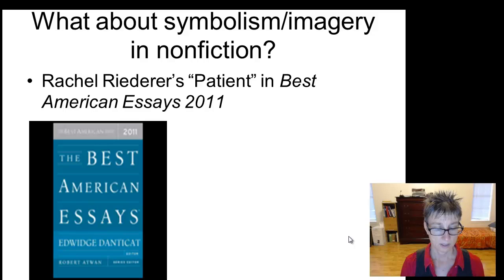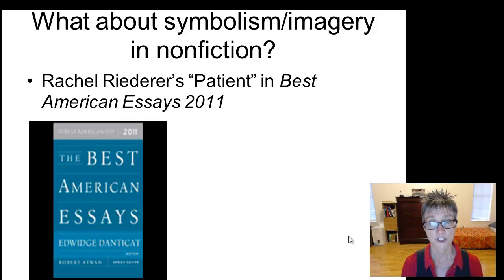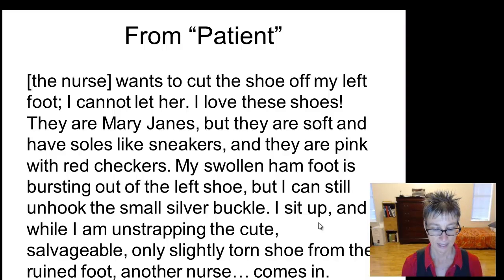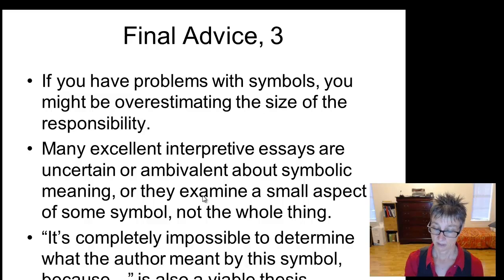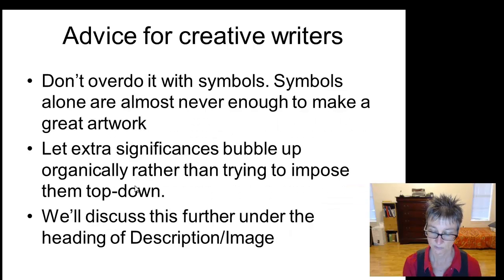Narrative Elements Chapter 3C: Symbol and Interpretation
Concluding the discussion of symbols.